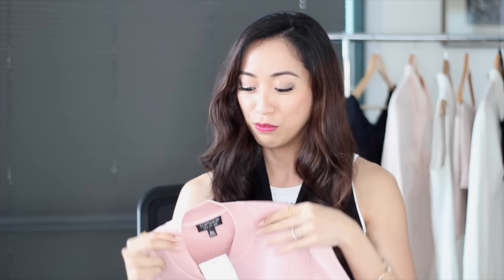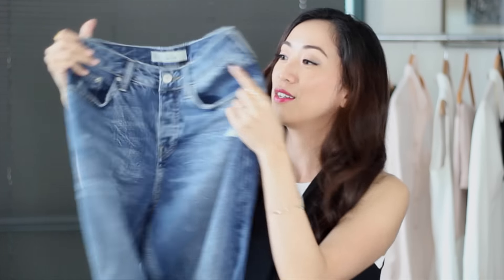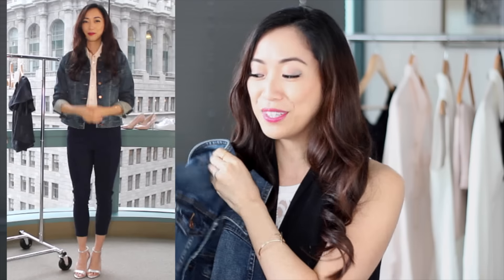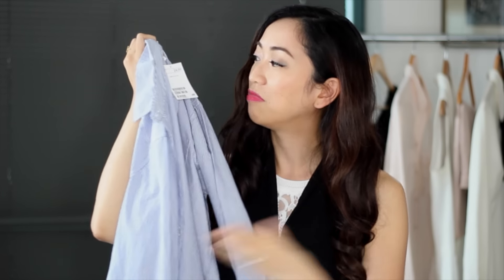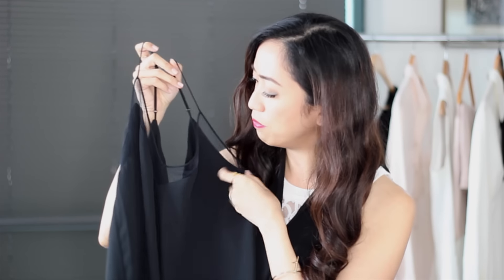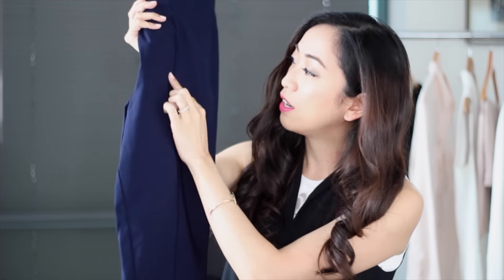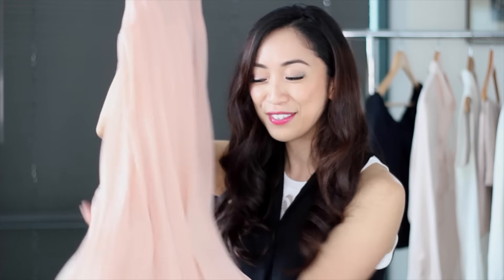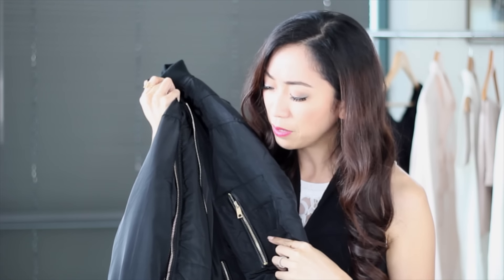Spring Fashion Haul ft. ASOS, Topshop, Aritzia | LookMazing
This spring I can't get enough of bomber jackets and anything blush/pink and navy. See what I picked up in my recent haul from ASOS, Topshop, Aritzia and a few more stores!

Let me know which item is your favorite and what trends you're loving for Spring!

Also, give me a *thumbs up* on this video if you would like me to style these pieces in a spring lookbook video :)